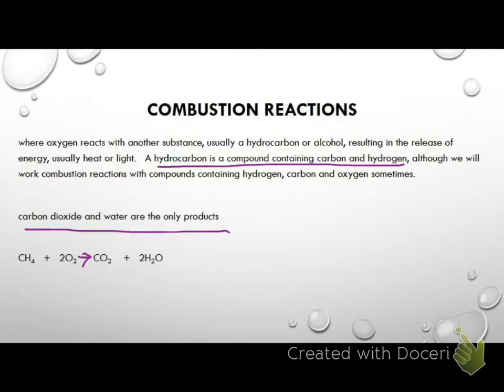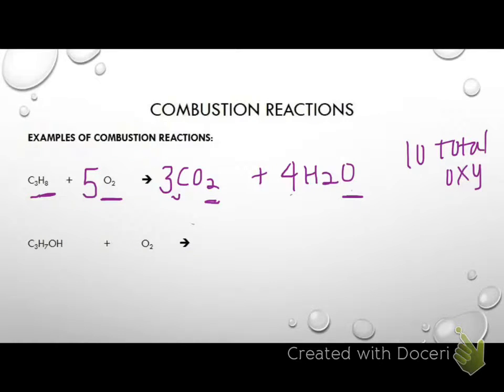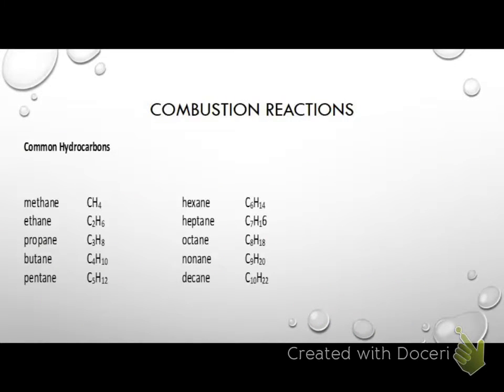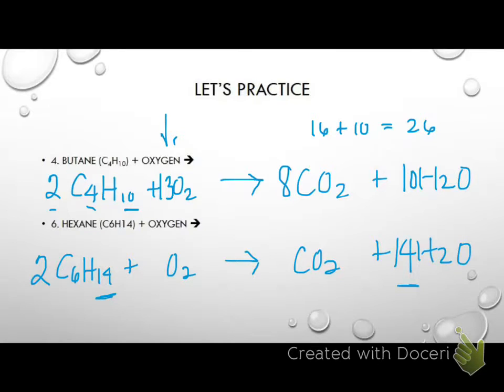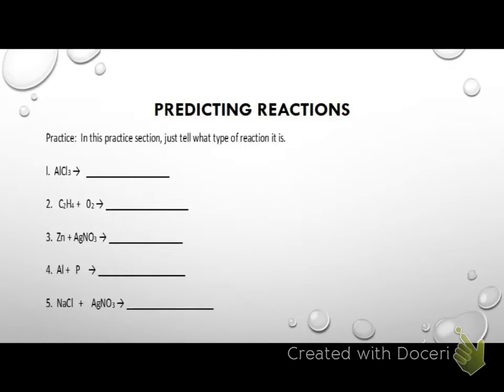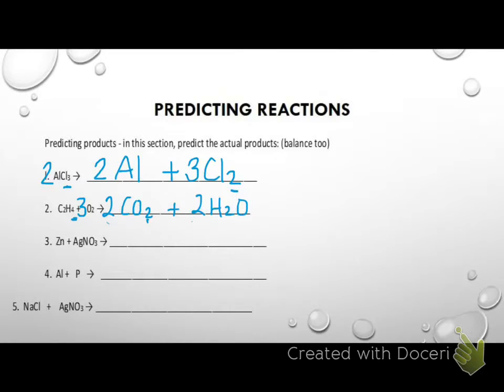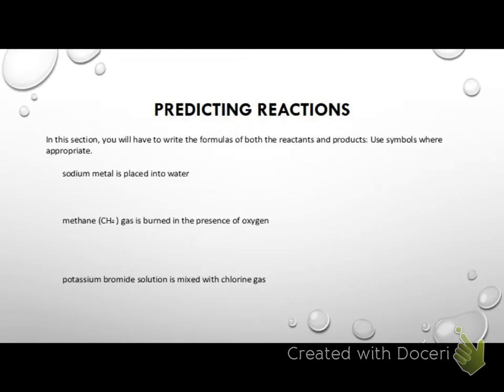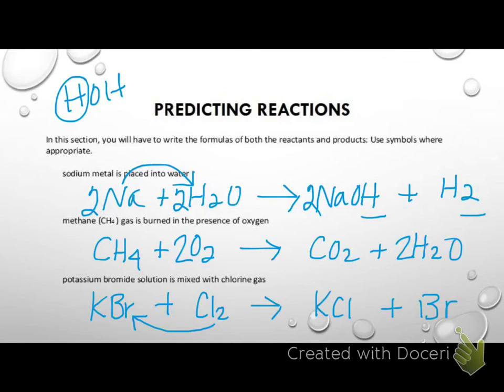Combustion and review